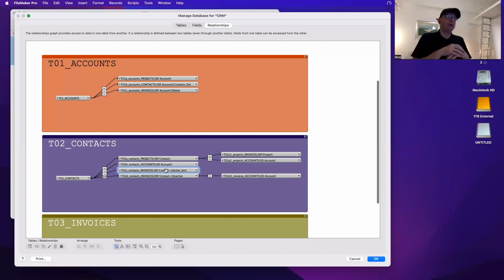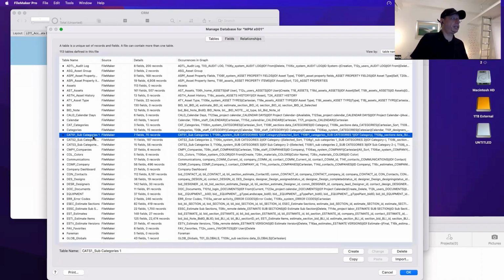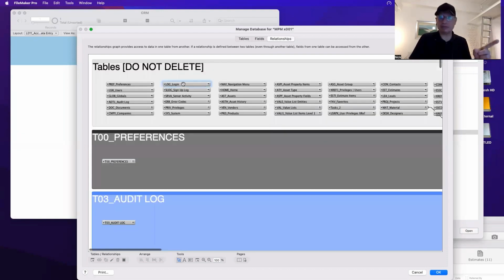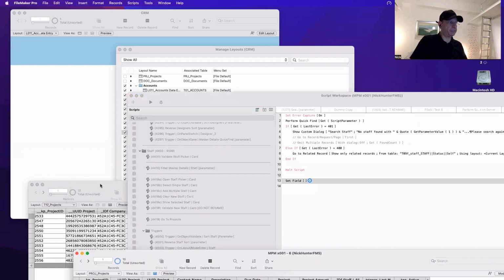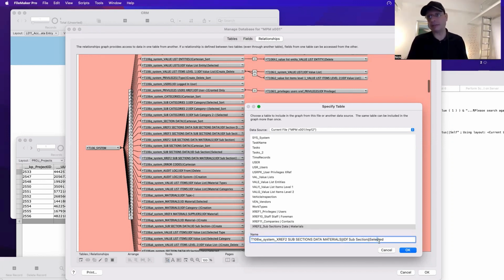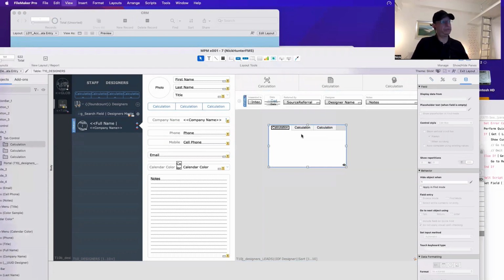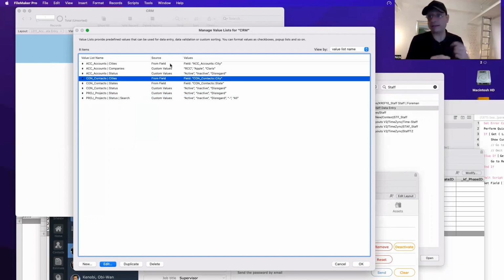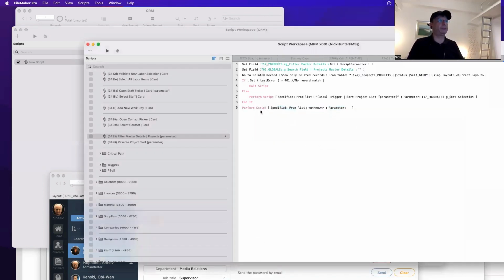Best Practices Building FileMaker Solutions with Nick Hunter Day 3 - Claris FileMaker Solutions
7616 - LiveStream - 11.29.22 - Best Practices Building FileMaker Solutions with Nick Hunter Day 3 - Claris FileMaker Solutions

Learn how to build layout objects to make modular, how to use layout triggers as a support for scripts, and how to use card style windows to avoid building cumbersome scripts and layouts.

FMTraining.TV
2122 9th St., Suite 102